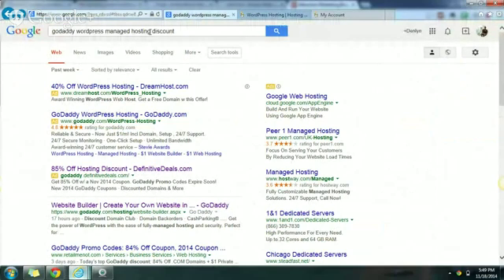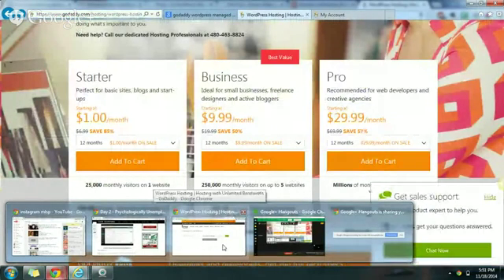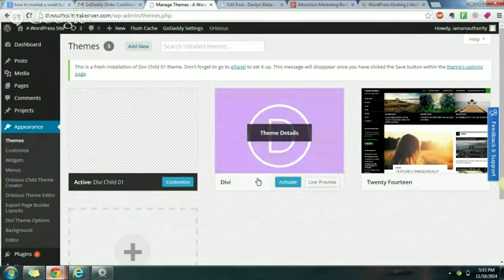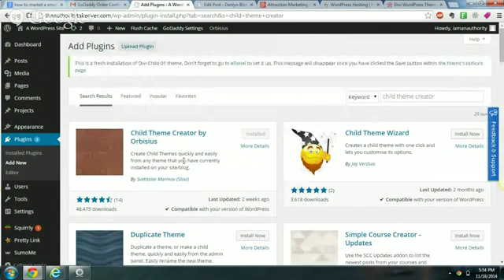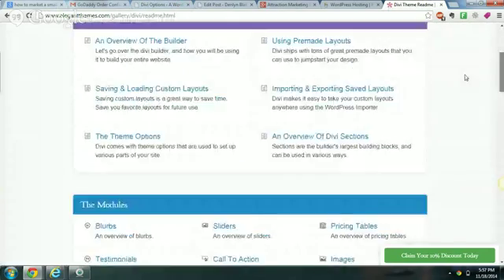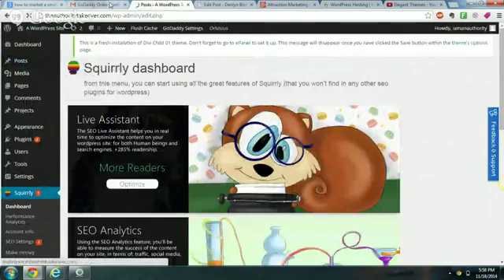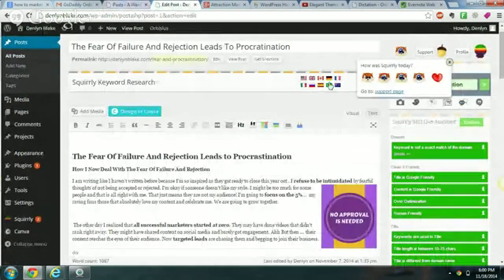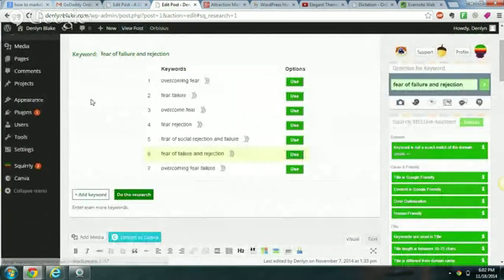Attraction Marketing Boot Camp | How To Set up a WordPress Blog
Attraction Marketing Boot Camp. How to set up your WordPress blog in minutes. Get domain name for free or $0.99 with Godaddy. Use Godaddy Managed WordPress hosting to install WordPress on your domain.